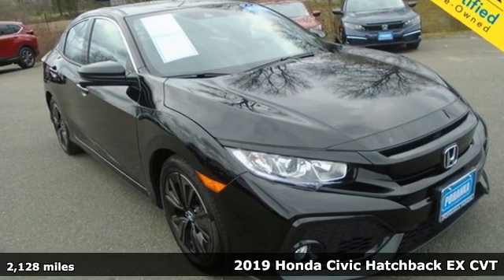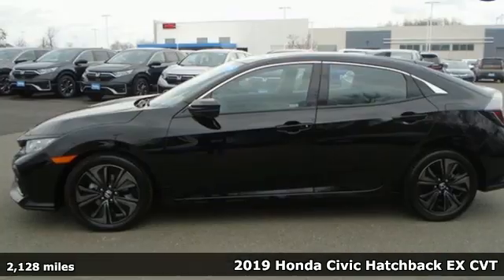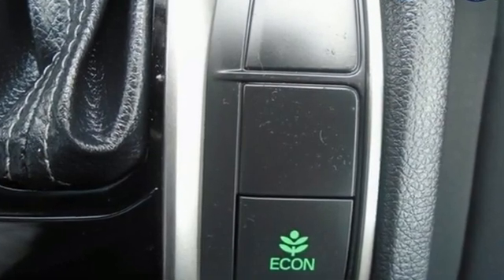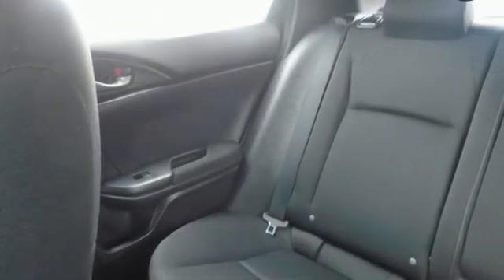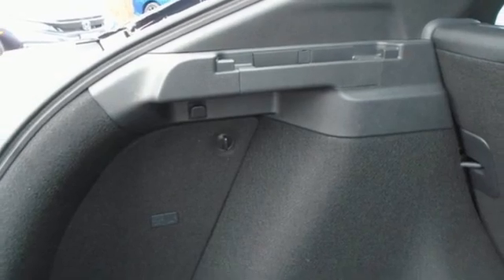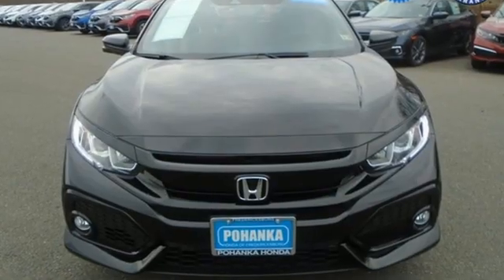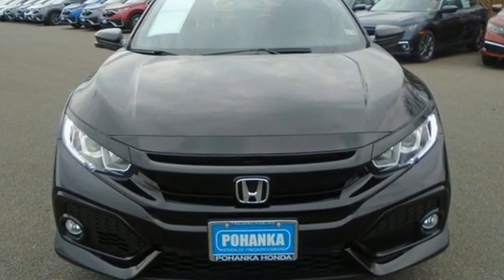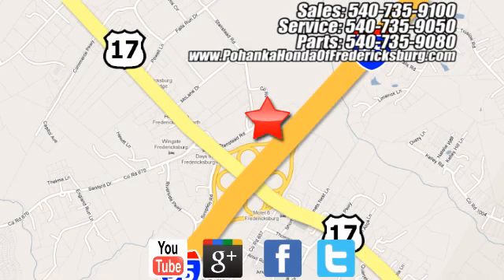Used 2019 Honda Civic Fredericksburg VA Richmond, VA 21H108 - SOLD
Year: 2019
Make: Honda
Model: Civic
Trim: EX
Engine: 1.5L I4 DOHC 16V
Transmission: CVT
Color: Black
Interior: Black
Mileage: 2128
Stock #: 21H108
VIN: SHHFK7H68KU205137
**CERTIFIED** **CARFAX ONE-OWNER** **CLEAN CARFAX** **HONDA SENSING** **APPLE CARPLAY/ ANDRIOD AUTO** **LANE WATCH** **PUSH START** **HEATED FRONT SEATS** **DUAL CLMATE-CONTROL** **BACK-UP CAMERA** **CAP-LESS FUEL TANK** **STEERING WHEEL MOUNTED AUDIO CONTROLS** **BRAKE HOLD** **ECON MODE** **SUNROOF** **CRYSTAL BLACK PEARL** **2019 HONDA CIVIC EX** **PRICED BELOW KBB** **FAIR PURCHASE PRICE!** **FWD** **CVT** **1.5L I4 DOHC 16V**brHondaTrue Certified Details:brbr * Limited Warranty: 12 Month/12,000 Mile (whichever comes first) after new car warranty expires or from certified purchase datebr * Warranty Deductible: $0br * Powertrain Limited Warranty: 84 Month/100,000 Mile (whichever comes first) from original in-service datebr * Roadside Assistancebr * Vehicles purchased within New Vehicle Limited Warranty period: extends New Vehicle Limited Warranty to 4 years*/48,000 miles*. Roadside Assistance for the duration of the Certified Pre-Owned Limited Warranty. Up to two complimentary oil changes within the first year of ownership. SiriusXM 90-Day Trialbr * Vehicle Historybr * Transferable Warrantybr * 182 Point Inspectionbrbr31/40 City/Highway MPGbrOdometer is 21826 miles below market average!brbrWe make every effort to provide accurate information but please verify options and price with management before purchasing. All vehicles are subject to prior sale. All financing is subject to approved credit. Dealer installed options are additional. Stock photo colors, options and trim levels may vary. Not responsible for typographical errors. Published price subject to change without notice to correct errors and omissions or in the event of inventory fluctuations. Vehicles may be in transit to dealer. Vehicle photos may not match exact vehicle. Please call to confirm availability status. All prices exclude taxes, title, license, and a $899 documentation fee. Model tested with standard side airbags (SAB). Government 5-Star Safety Ratings are part of the National Highway Traffic Safety Administration (NHTSA). New Car Assessment Program **Based on model year EPA mileage ratings. Use for comparison purposes only. Your mileage will vary depending on driving conditions, how you drive and maintain your vehicle, battery pack age/condition, and other factors.

Address:
60 South Gateway Drive